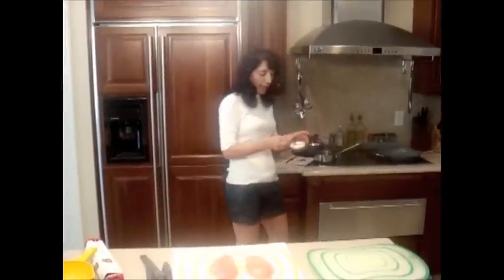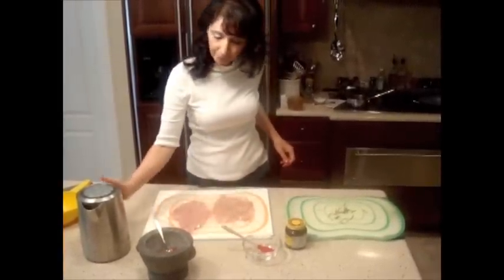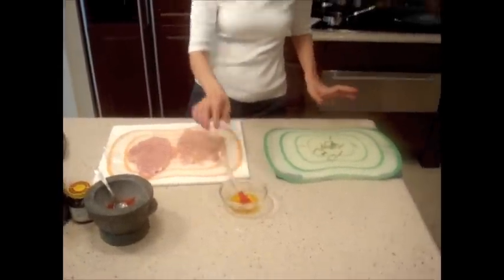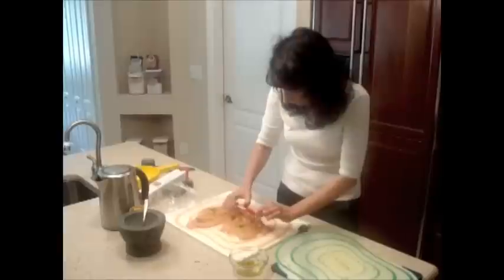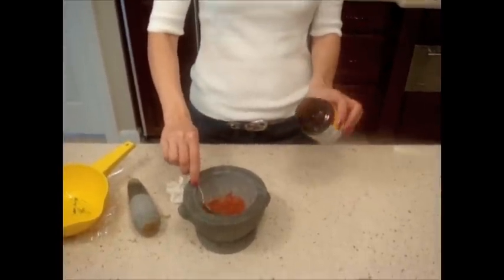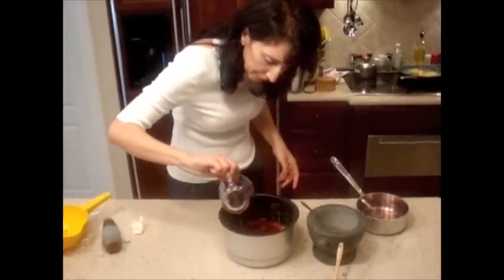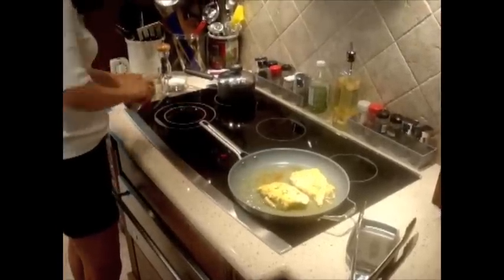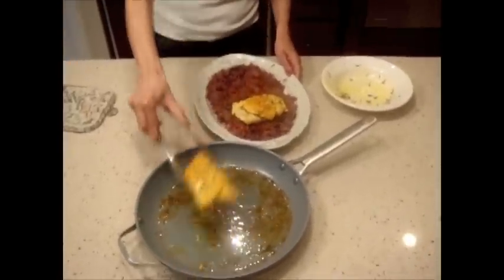Persian Mom Cooking: Cherry Rice with chicken, (Albaloo Polow ba morg) - Episode 9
Cherry Rice with Rosemary Chicken